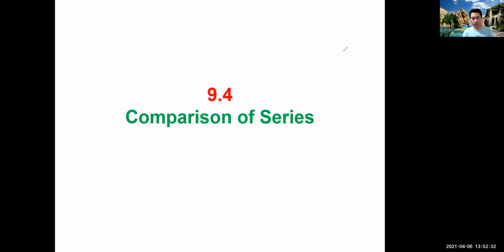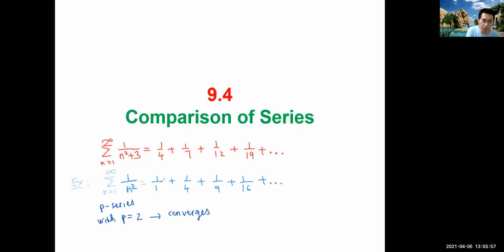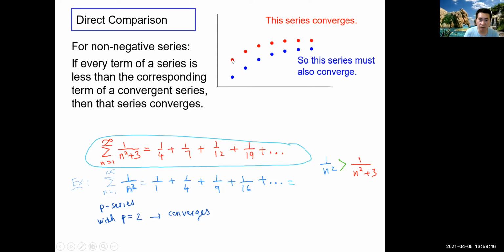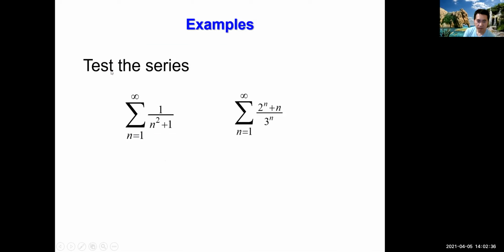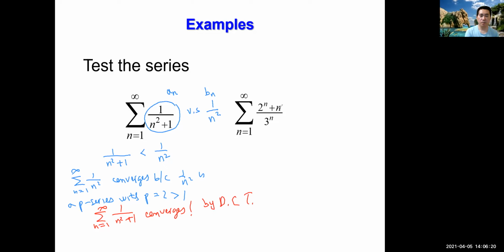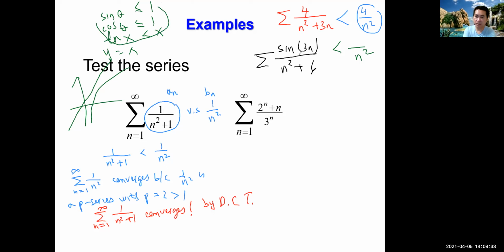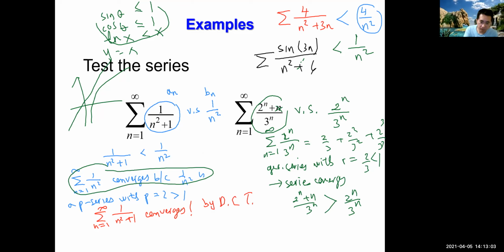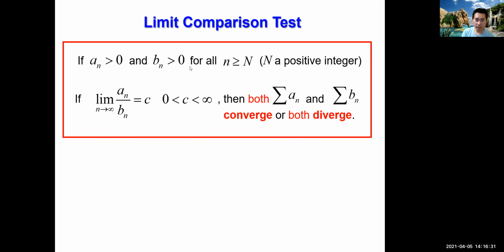9.4 Comparison of Series Part 1